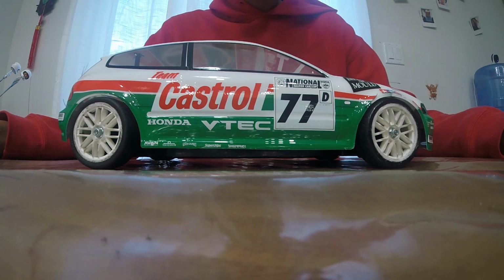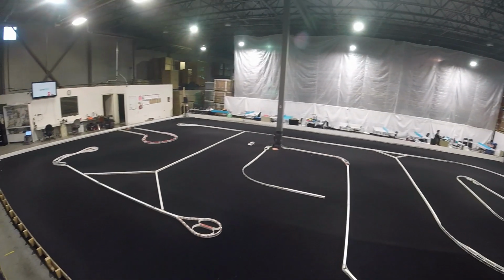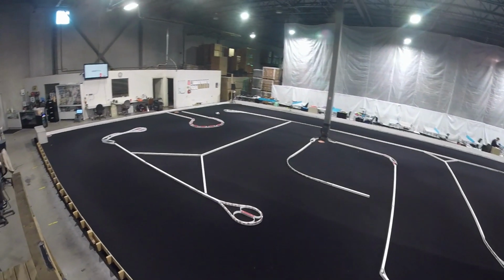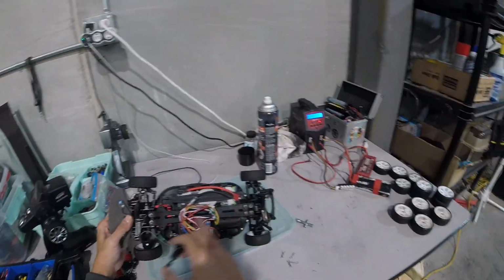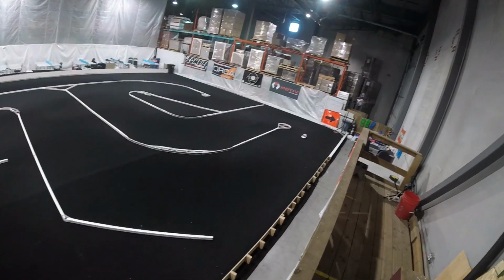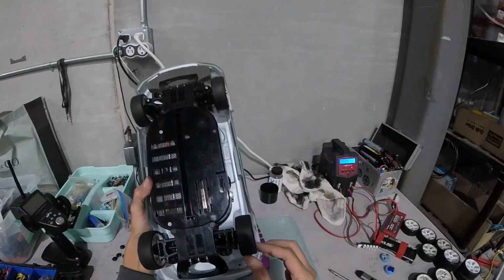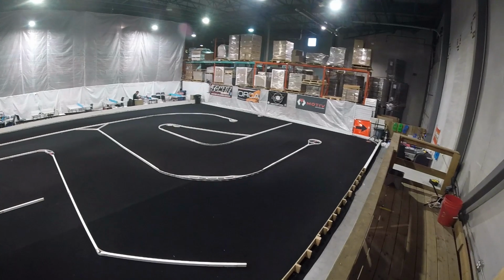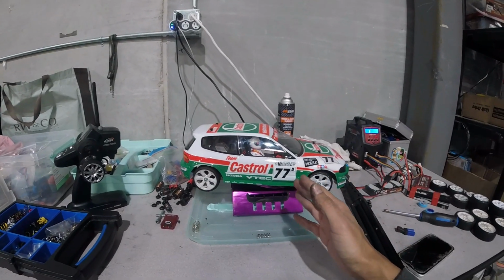Ep. 4 | PATIENCE! YES! TAMIYA TT-01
I found out later that the front diff opened back up, which more than likely was the reason it was so darty.

@madmustangrc you were right!

Head straight to 11 minutes to skip the details, and go straight to driving

OR SKIP TO

29 minutes to see me enter my “ZONE”…it doesnt last long though